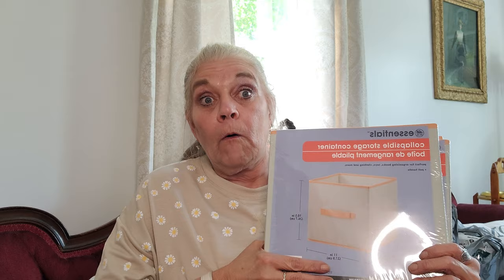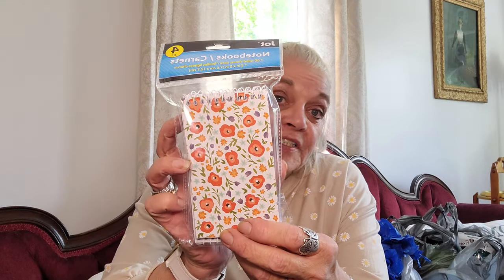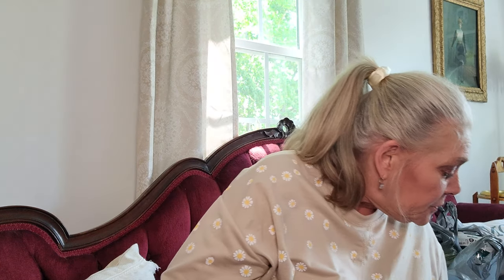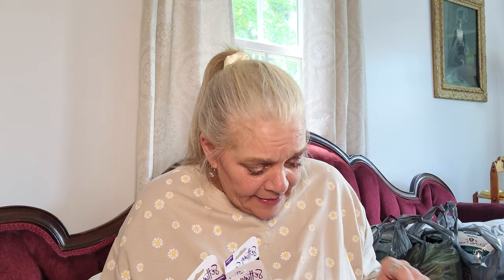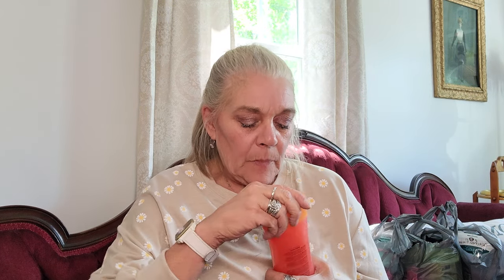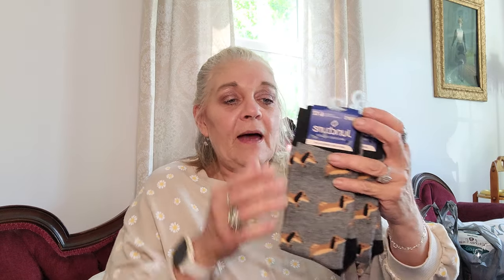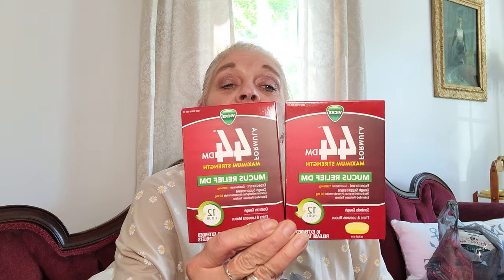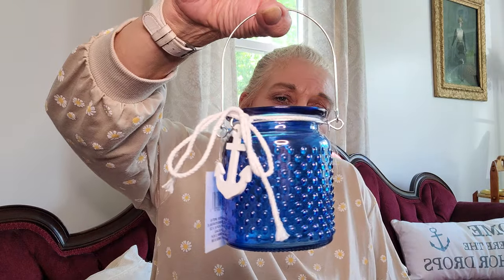Huge Dollar Tree Haul